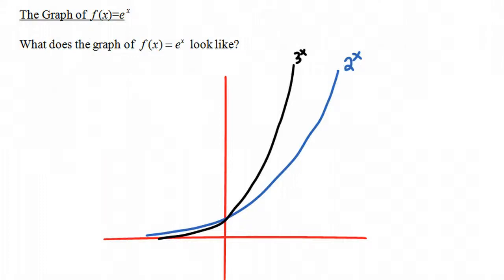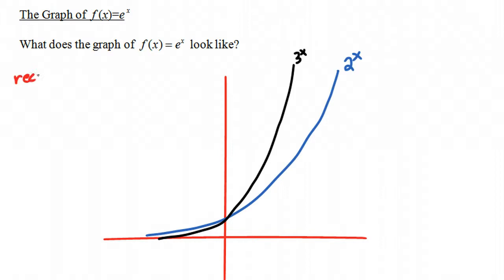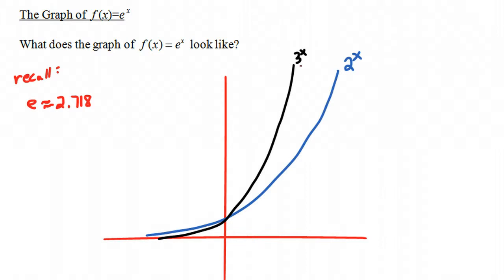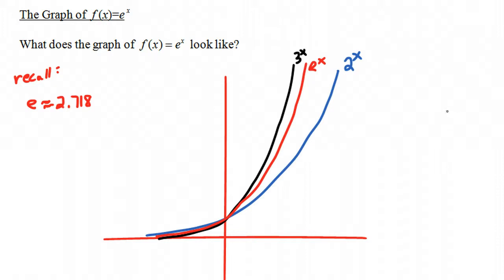The Graph of f(x)=e^x